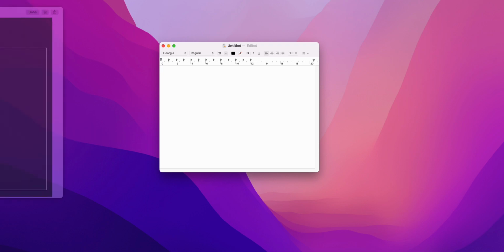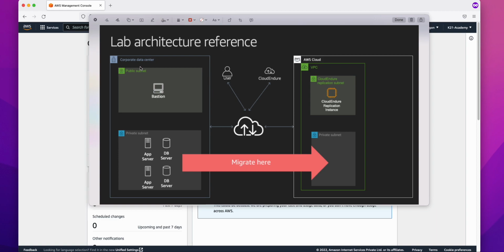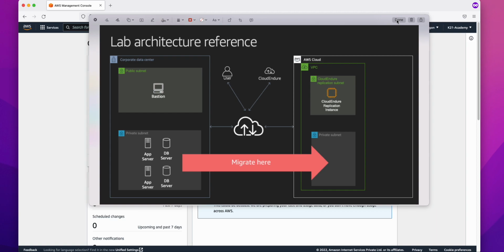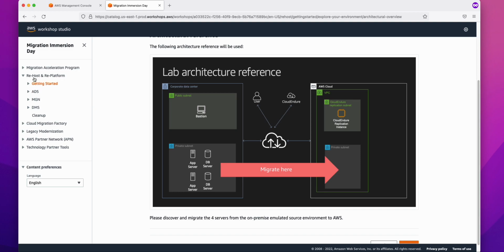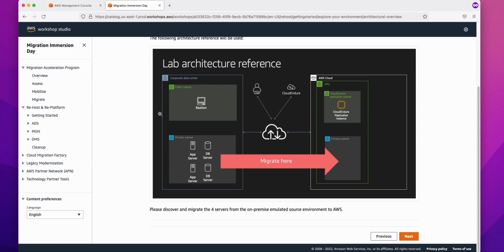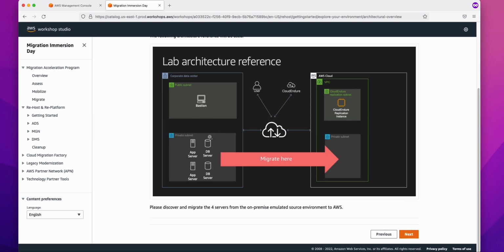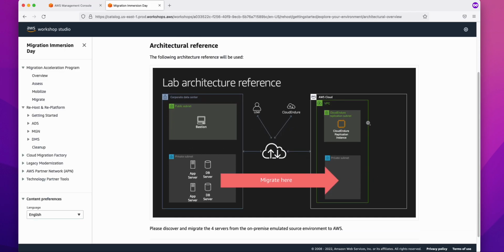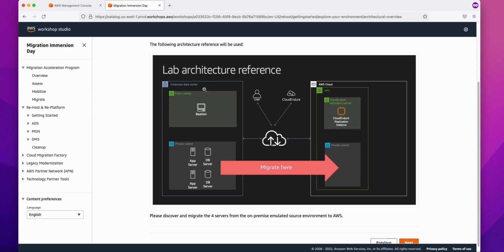01 Introduction and Walk through of the course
Introduction and Walk through of the course which covers what are the services we will be covering , what is the existing setup and how to create it as well as the highlevel approach